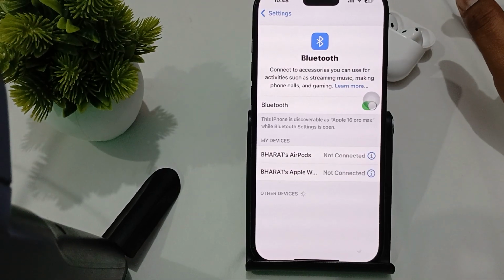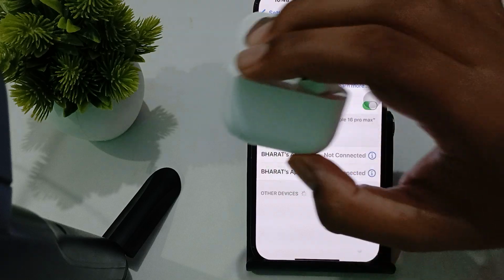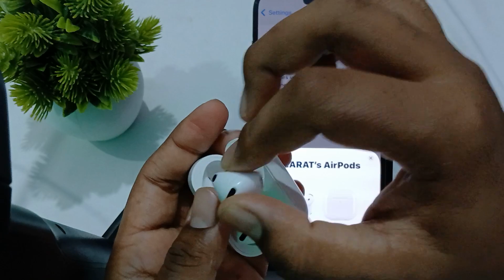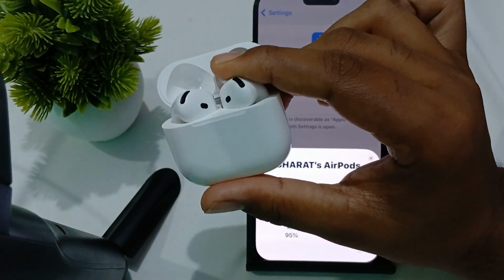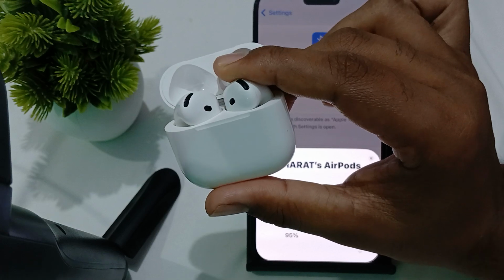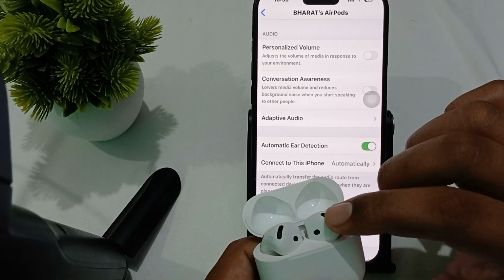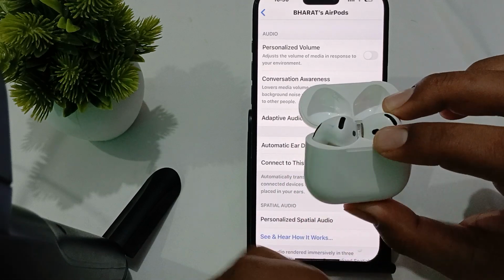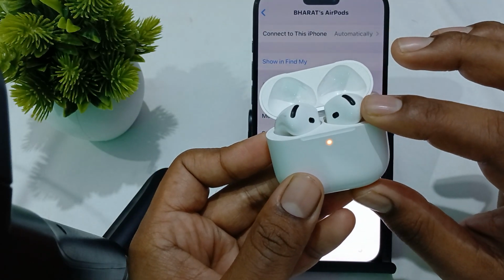How To Fix AirPods 4 Not Detecting Both Ears (AirPods 4 Ear Detection Not Working)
In this informative video, we will guide you through the troubleshooting process for AirPods 4 that are not detecting both ears. If you are experiencing issues with ear detection, we will provide step-by-step instructions to help you resolve the problem effectively.

0:20 Fix 1: Check for Dirt and Debris
0:49 Fix 2: Ensure Proper Charging
1:12 Fix 3: Turn On/Off Ear Detection Option
1:50 Fix 4: Reset Your AirPods